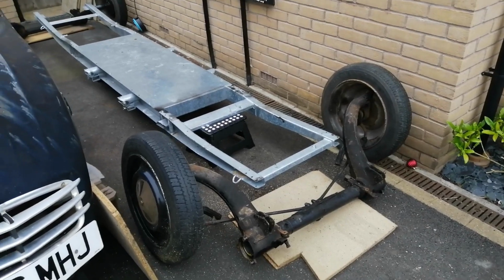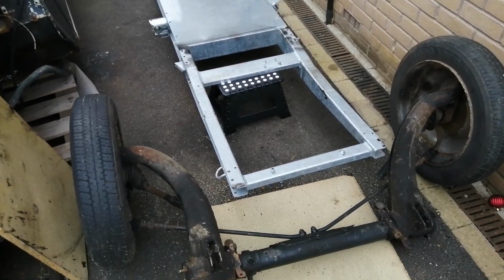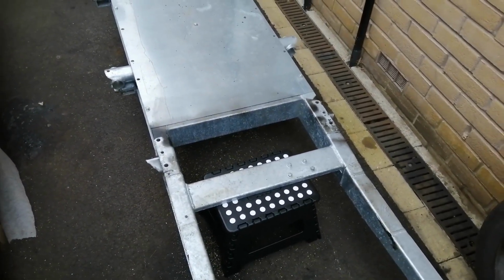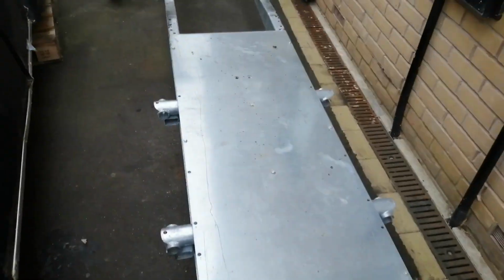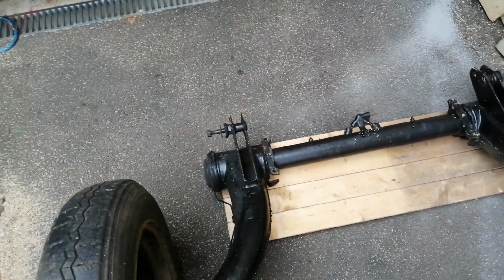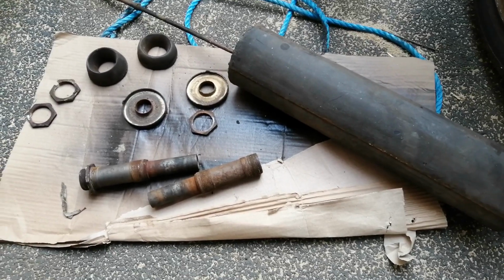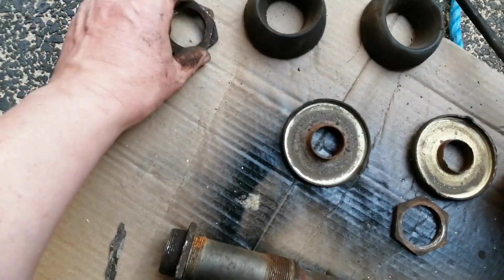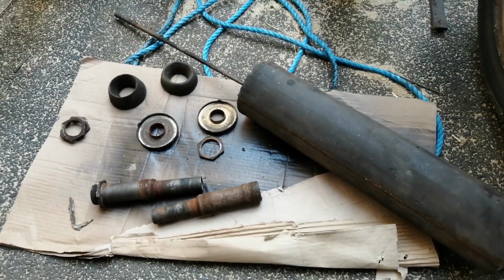Citroen 2CV Restoration Part 6 - Assembling the new chassis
So I havn't forgotten about you all! Here is today's update where I start to re-assemble the new chassis.